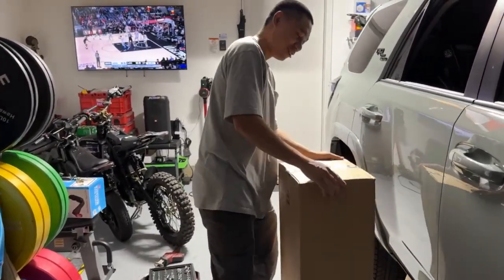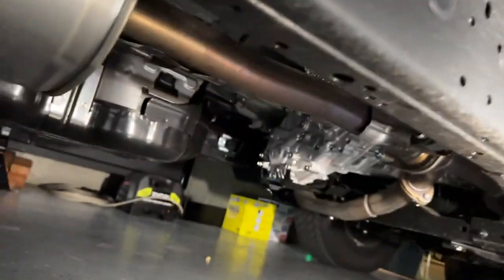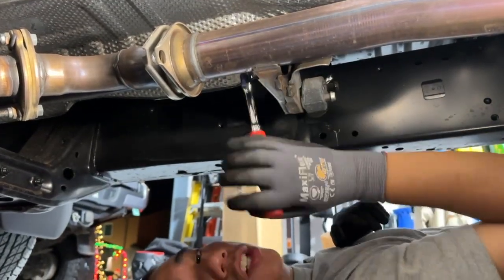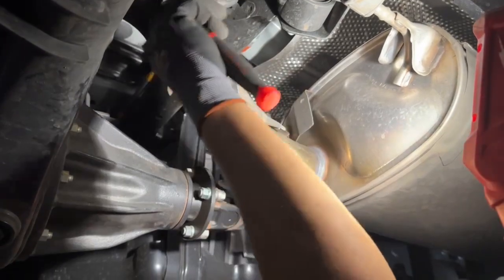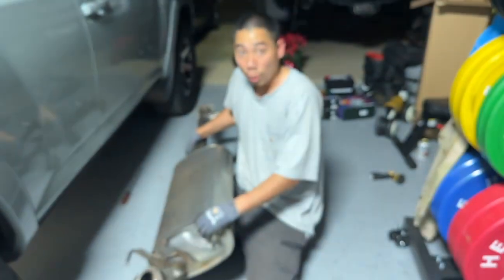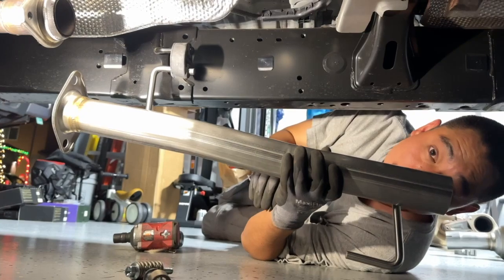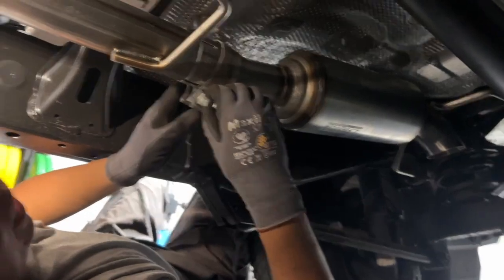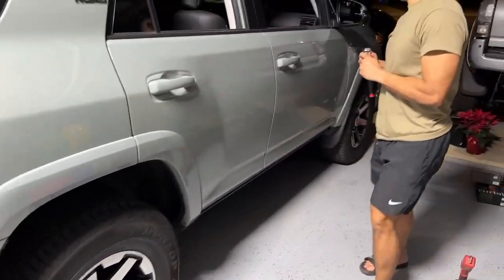2023 4Runner Carven Exhaust Install, Sound Test, & Review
Sup guys, welcome back to the channel! Dane showing ya'll the install process of a Carven exhaust on their 2023 4Runner! P.S. don't mind the few blurry/zoomed in clips, he said his phone was running out of storage 😂 Exhaust definitely hitting them more aggressive notes though!

Fortune Status merch available on the website!